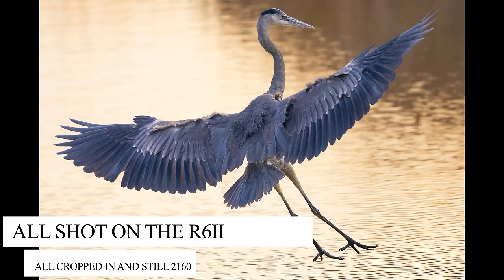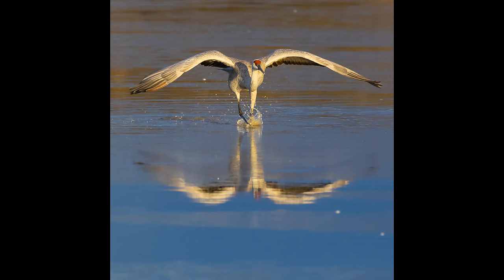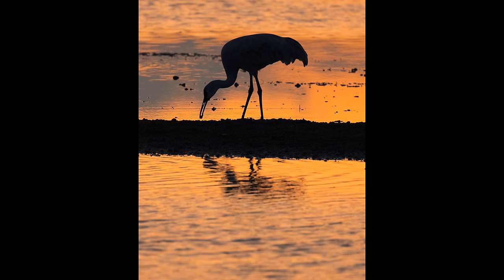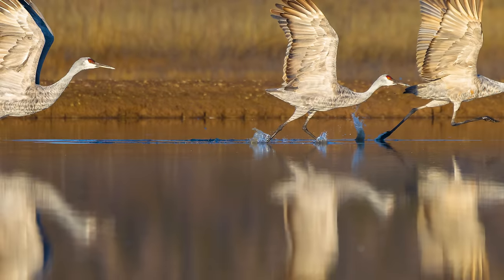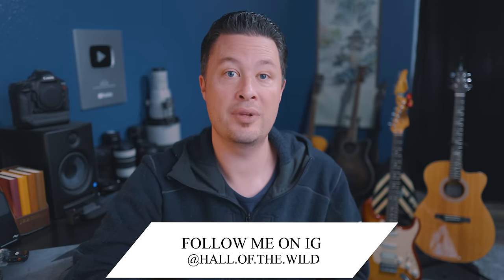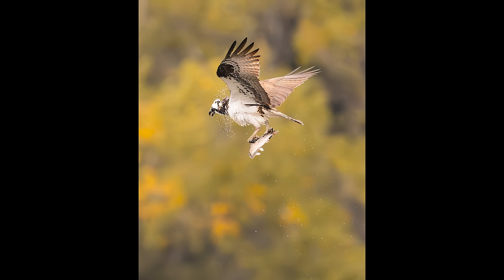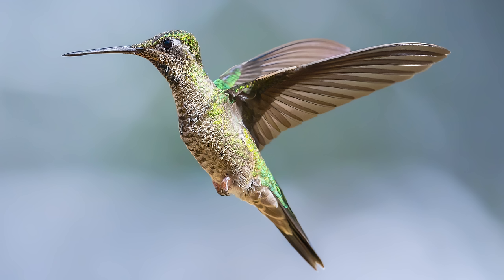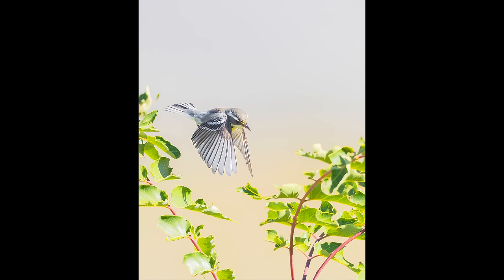WILDLIFE PHOTOGRAPHY Q&A: What's Best Canon Cameras In 2024?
Bags
Favorite Overall Camera Bag (HALL10 for discount)